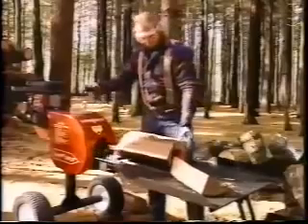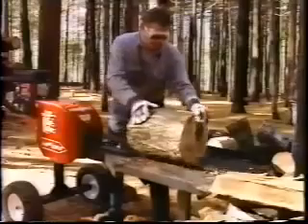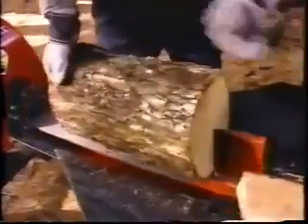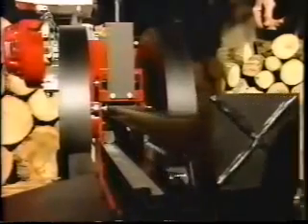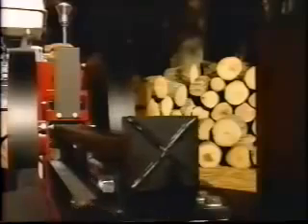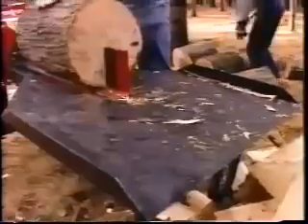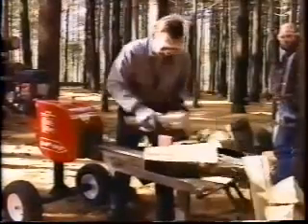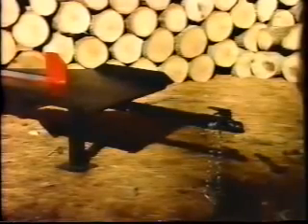Реечный дровокол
Эпоха конусных дровоколов проходит. На смену им пришли высокопроизводительные реечные. Простые в сборке, мало потребляют эл.энергии. В разы быстрее чем гидравлические.

Производим и продаём зубчатые рейки и шестерни.
Видео дровокола собранного с нашей рейкой Сталь 45. Рейка и шестерня закалены в термопечи. Качество закалки рейки и шестерни проверяем твердомером NOVOTEST Т-Д2 . Цена рейки 3500руб. Шестерня 3500руб. Длинна шестерни 350мм, диаметр 35мм под 307, 207 подшипники.

У многих возникает проблема где взять нужные маховики от зил-130 газ 25-50 кг. Можно использовать старое колесо от жигулей заполнив для веса цементом, его будет достаточно одного.
Если поставить не закаленную рейку, со временем зубья начинает загибать и отламывать. Это уже многократно проверено и в итоге все равно придётся покупать закаленную.
Закаленной рейки  хватит на 2000 кубов.
Фото механизма включения рейки. вес всего комплекта 14кг. Со стоимостью услуг почты 13500 руб
Стоимость услуг почты 1500 руб За рейку и шестерню. Итог 8500 руб с доставкой.
Преимущество реечного дровокола:
1. Небольшая мощность эл.двигателя 2квт достаточно. Можно использовать эл.двигатель с деревообрабатывающего станка.
2.Низкая себестоимость сборки реечного дровокола. Стоимость рейки и вал- шестерни 7000 руб.
Себестоимость гидравлического дровокола: гидроцилиндр обойдётся 7000 руб+5000 масленый насос + распределитель 5000. +массивная рама. и довольно мощный эл.двигатель 7,5 квт цена от 15 руб, шланги. Нужно регулярно добавлять масло и так далее по мелочам.
3. Высокая производительность реечного дровокола 15 кубов в смену.
4. Очень низкий расход эл.энергии на тракторную телегу 5 кубов около 5-7 квт. или 3 литра  бензина
Видео предоставлено европейцами.